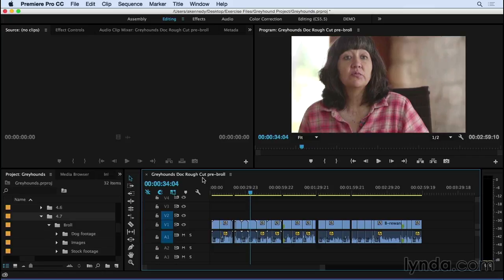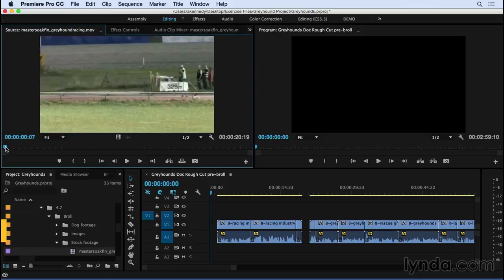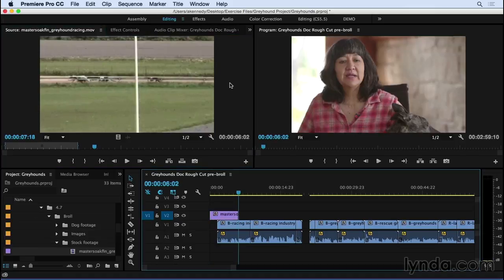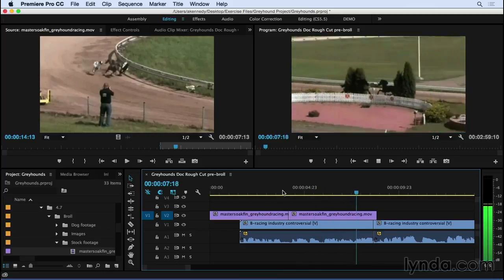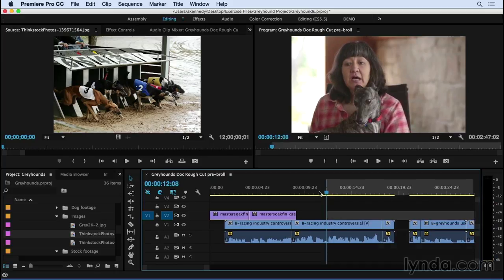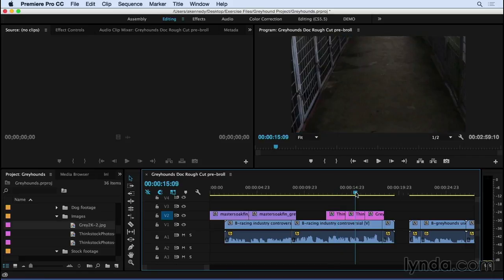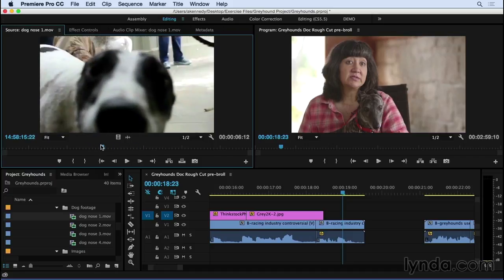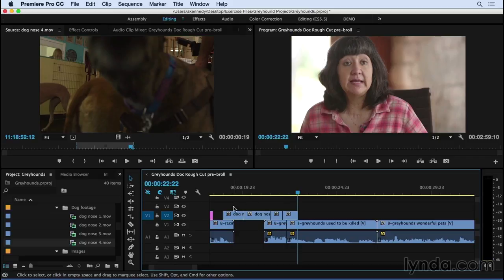030 Overwriting B roll and performing three point edits